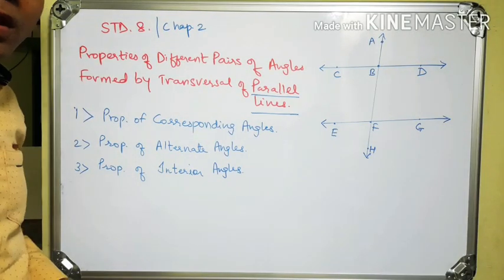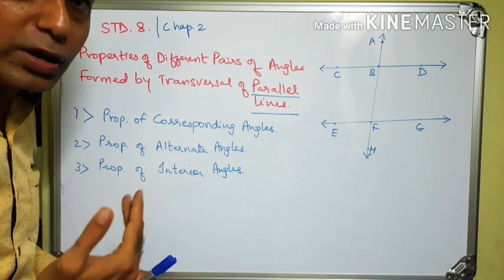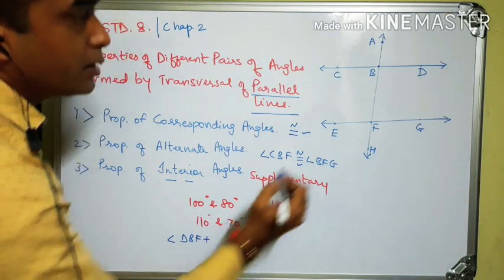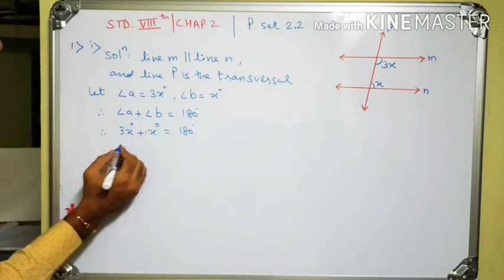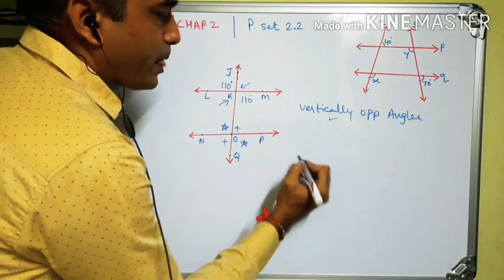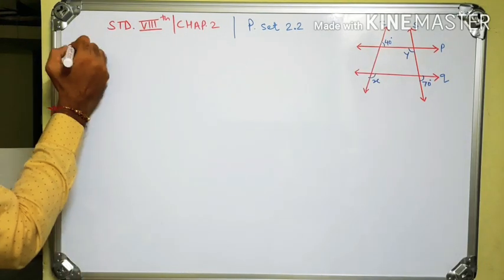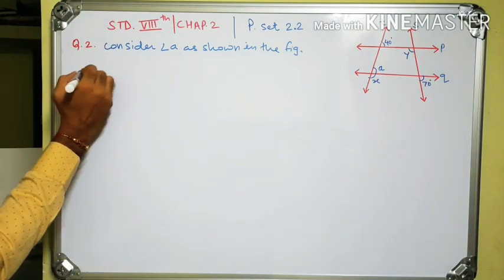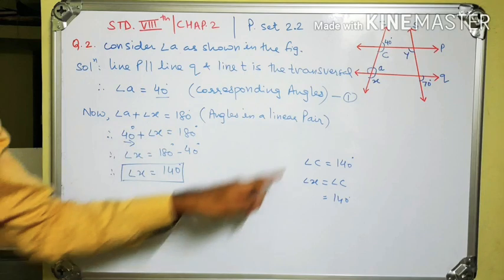Class 8 | Angles made by Parallel Lines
CORRSSPONDING, ALTERNATE & INTERIOR ANGLES